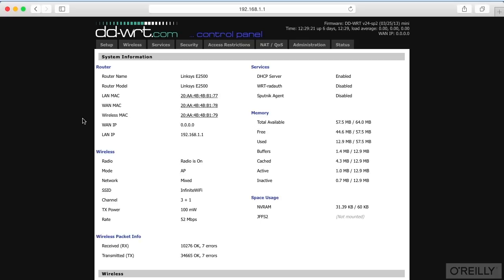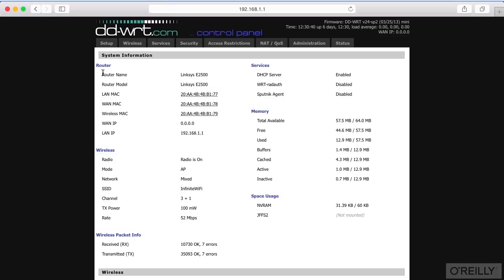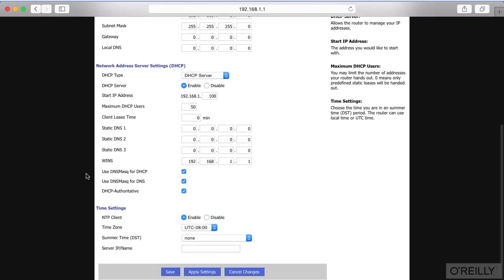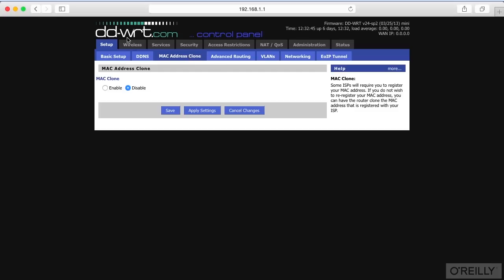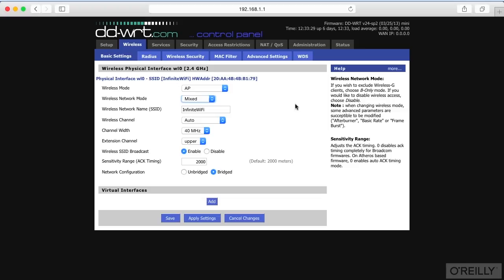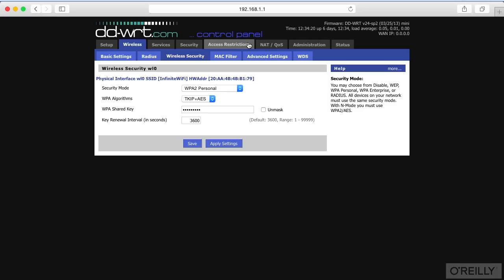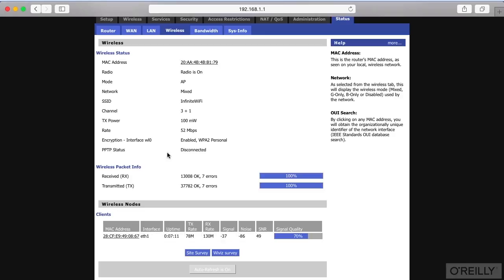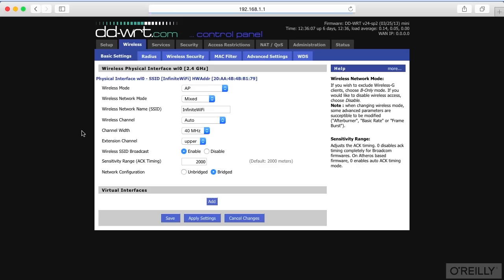Wireless Hacking 14 Access Point Basics